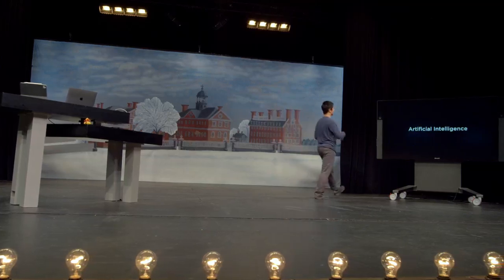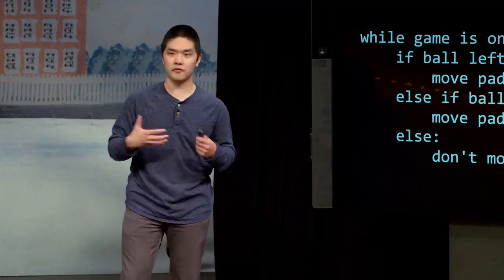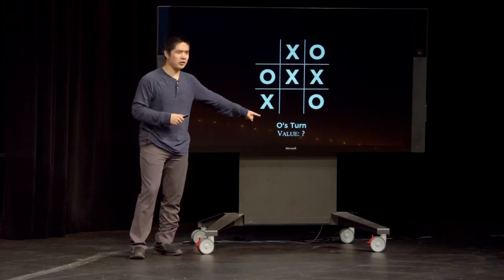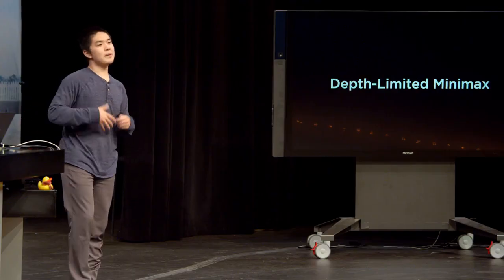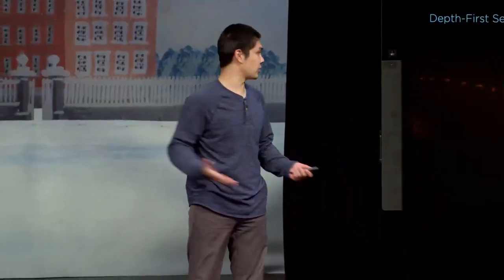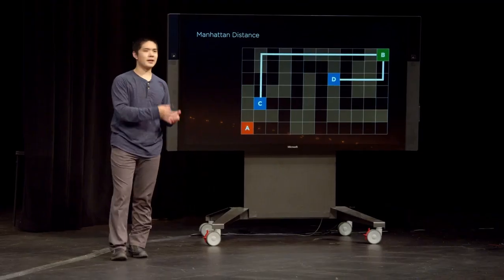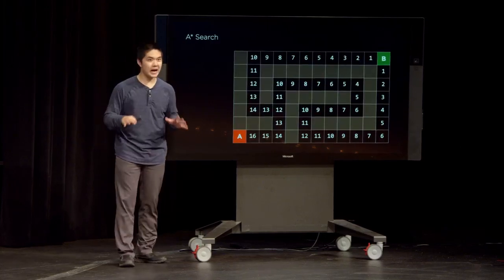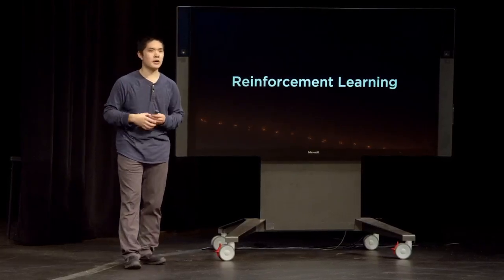Artificial Intelligence Harvard CS50